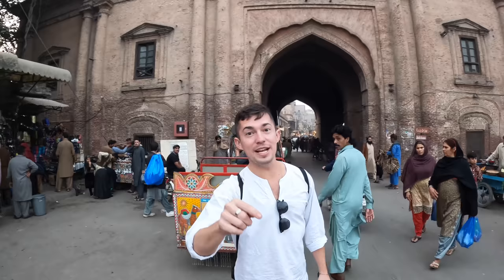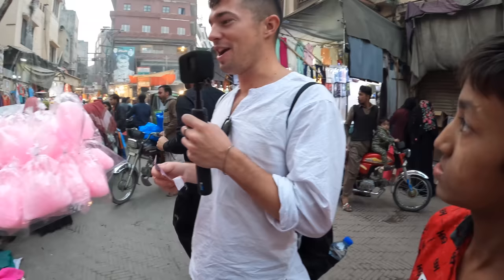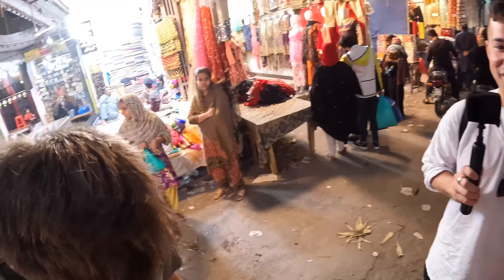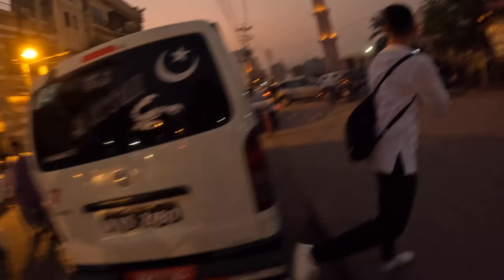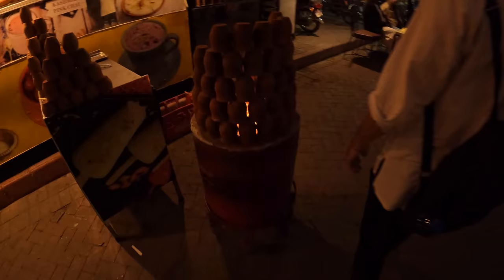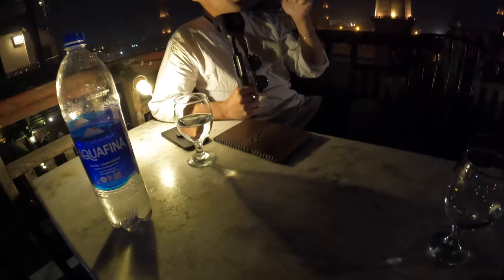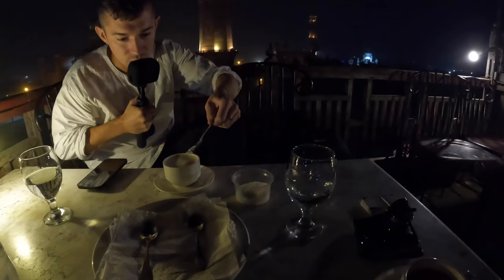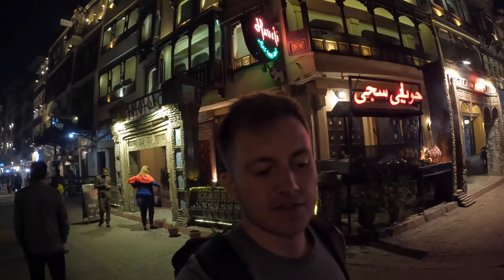Trying DELICIOUS Pakistani Food 🇵🇰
Today me and @worldnomac  explored the famous food street in Lahore at night and spoke to some locals as well as tried some of the local cuisine with some of the best views of the city.

This is 1 video of the 40+ videos from my Youtube vlog series about my time in Pakistan, you can find the entire playlist of videos